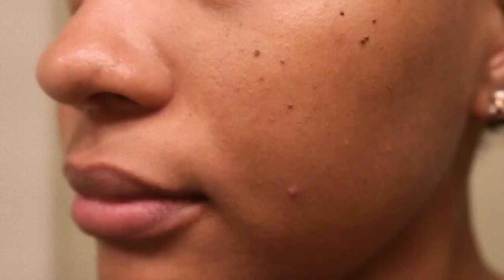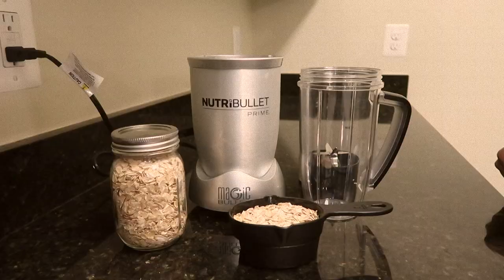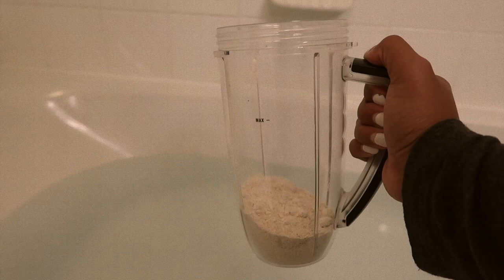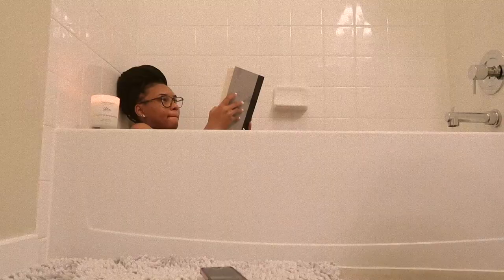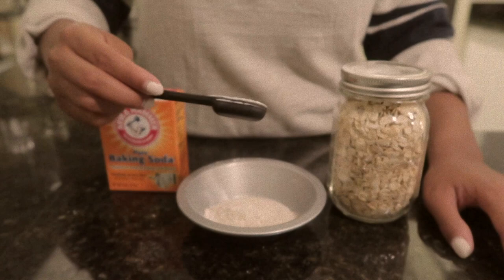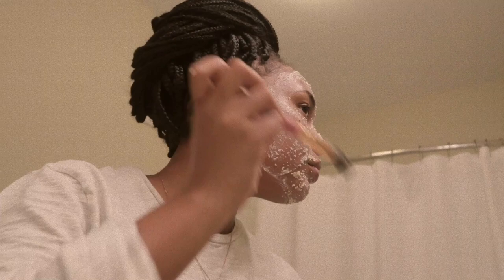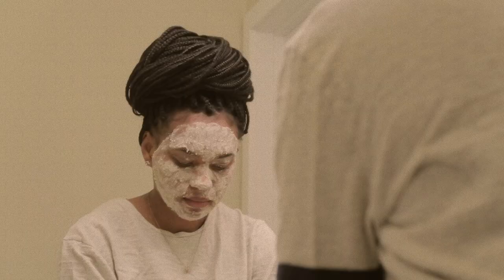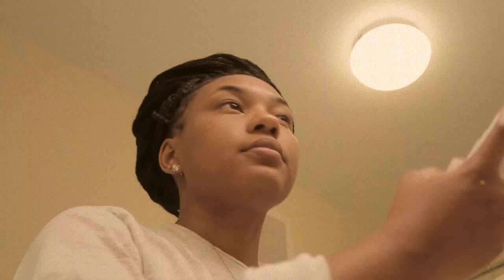DIY: Oatmeal & Lavender Bath and Facial | Self-Care Night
Hey, Babes! ♡

Between a week in Paris and traveling back home into the memorial weekend, I needed a self-care night BAD! Super easy to do at home!